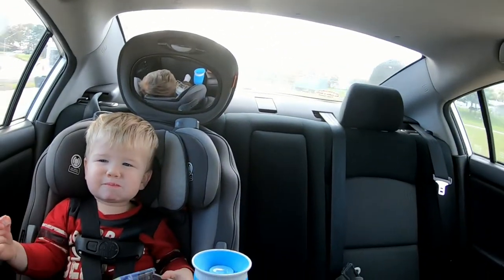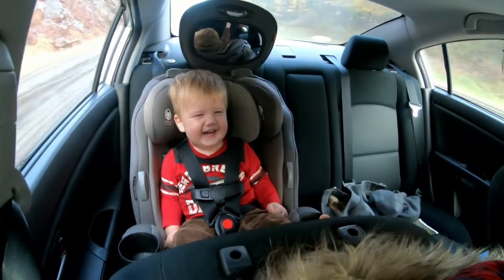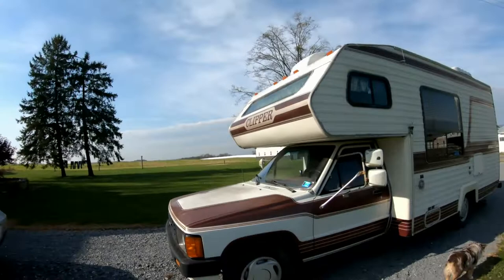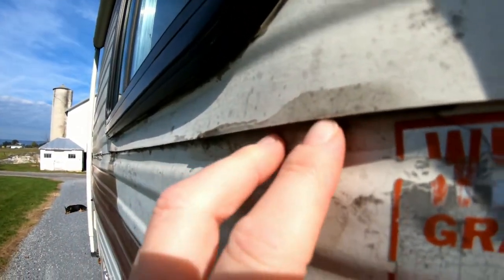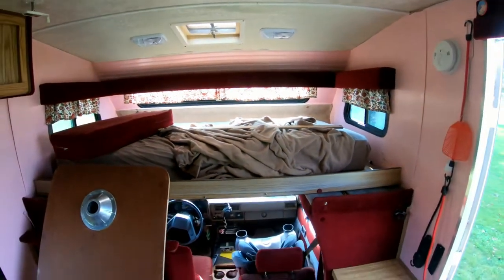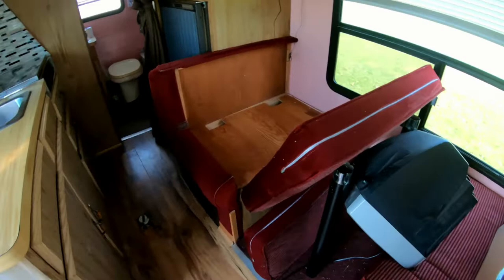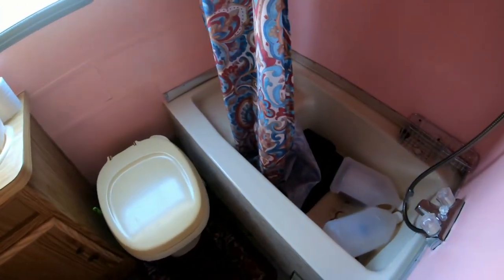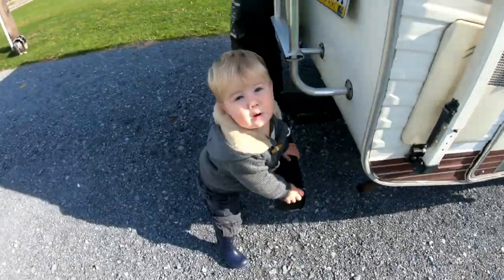CRAIGSLIST Find!!! - Toyota Clipper RV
1986 Toyota Cormorant Clipper Motorhome - 33,000 miles, dual 1 ton axle.

It's been a dream for awhile now, to buy and renovate a camper or RV! The Toyota Motor homes have quite the following of fans, and have fascinated us over the years. When one came up on our local craigslist, we decided to check it out. Low mileages, relatively good condition for the year, and the right price; "yes please!"

Now comes the work and the fun part! Hoping to have it finished by summer 2019!